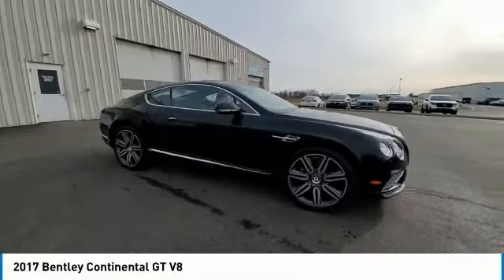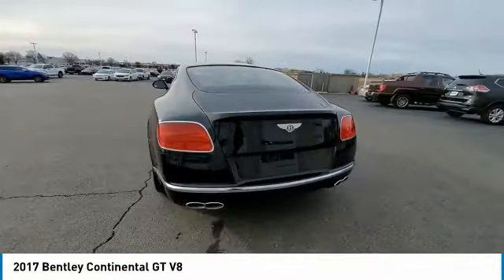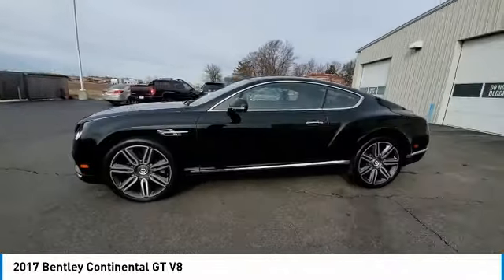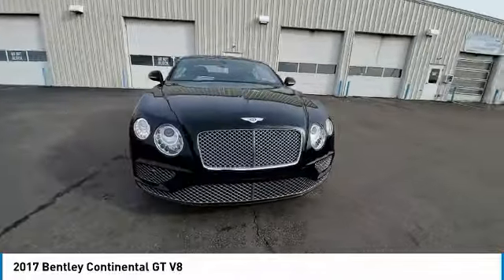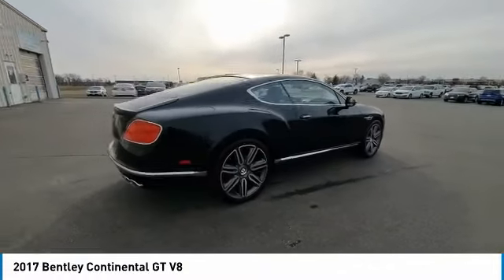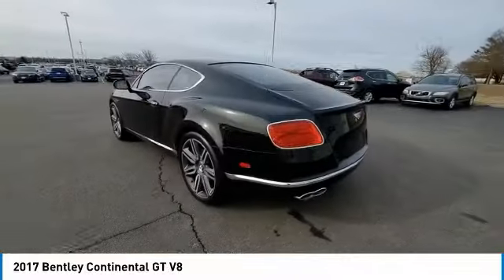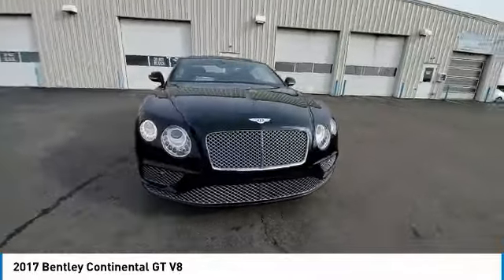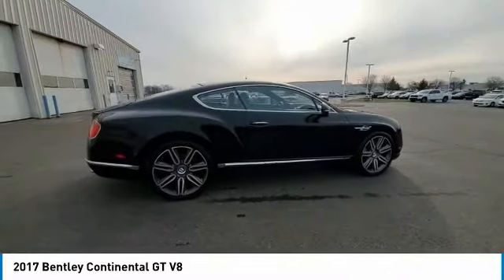2017 Bentley Continental GT Marysville, Dublin, Delaware, Worthington, Marion, OH LSHC060892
Black Used 2017 Bentley Continental GT available in Marysville, Ohio at
2017 BENTLEY CONTINENTAL GT Marysville, OH
Stock# LSHC060892

Honda Marysville
640 colemans Crossing Blvd

2017 Bentley Continental GT V8

*Black over Beluga*

*Mulliner Options:*

Diamond Quilted, Perforated Hide to Seats, Door Panels and Rear Quarter Panels.

21  Seven Twin Spoke Graphite Diamond Cut Wheel.

Drilled Alloy Sports Foot Pedals.

Embroidered Bentley Emblems.

Indented Hide to Headlining.

Knurled Sports Gear Lever.

Jewel Fuel and Oil Filler Caps.

*Additional Options : *

Ventilated Front Seats with Massage Function

Bright Chromed Lower Grille Matrix

Sports Single Tone 3 Spoke, Hide Trimmed Steering Wheel

For more information please contact a Performance Luxury Sport sales advisor at: * * or visit us at 640 Colemans Crossing Blvd, Marysville, OH 43040